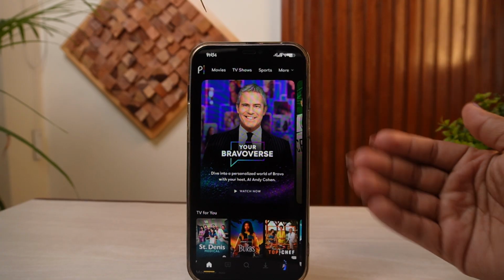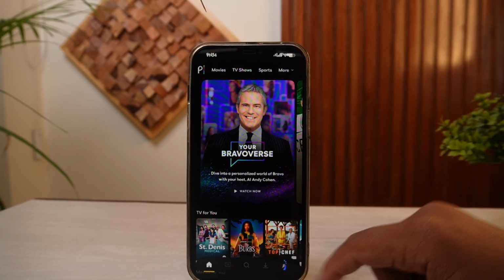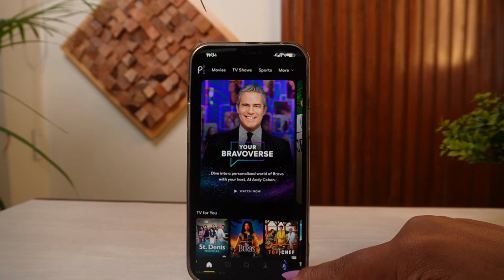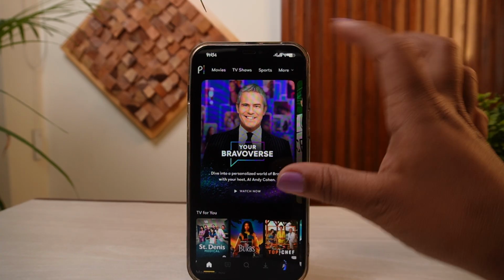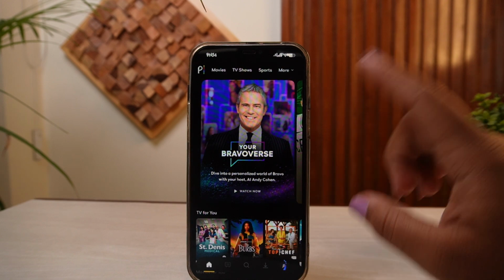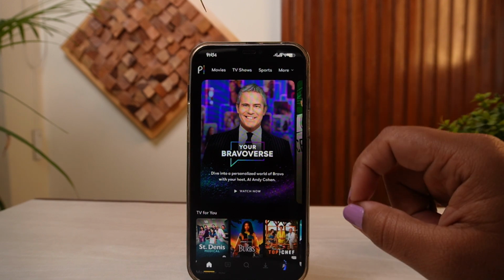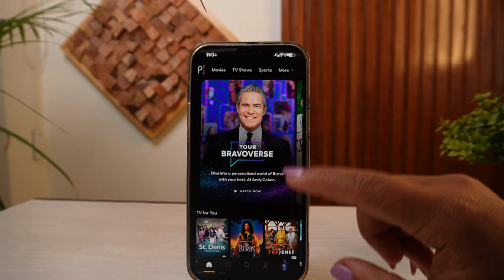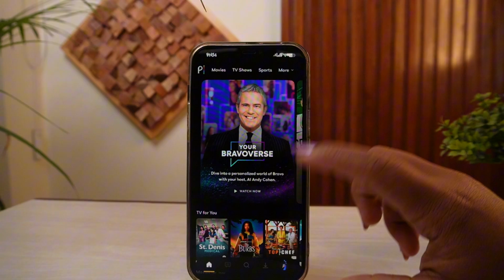How to Cancel Peacock Premium Subscription Online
Want to cancel your Peacock Premium subscription online? In this video, you'll learn how to cancel your Peacock Premium membership step by step.

We'll show you how to access your subscription settings, identify your billing provider, cancel your Peacock Premium membership, confirm the cancellation, and check how long you'll keep access to your favorite movies, TV shows, and live sports before your subscription expires.

This tutorial is perfect for Peacock Premium subscribers who want to manage or cancel their membership without confusion. Follow these simple steps to avoid future renewal charges while keeping access until the end of your current billing period.